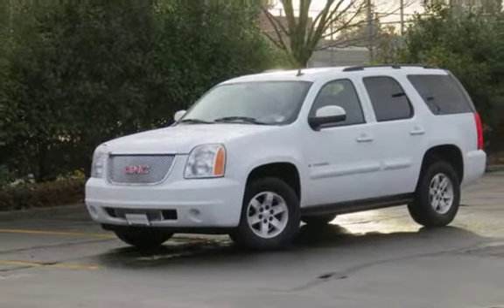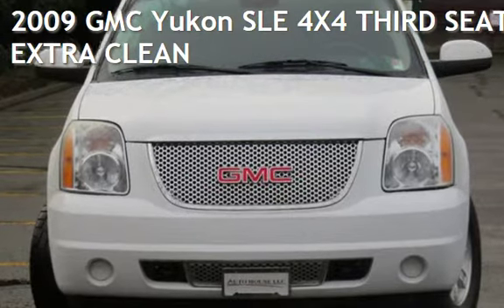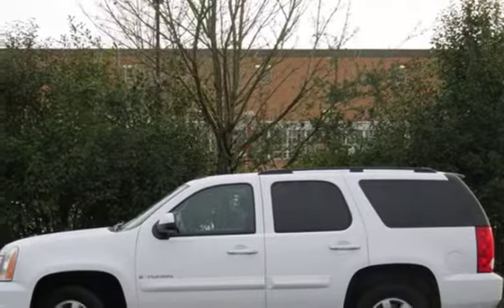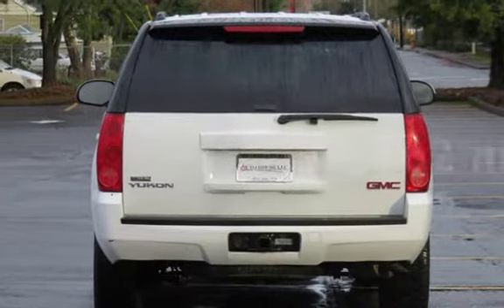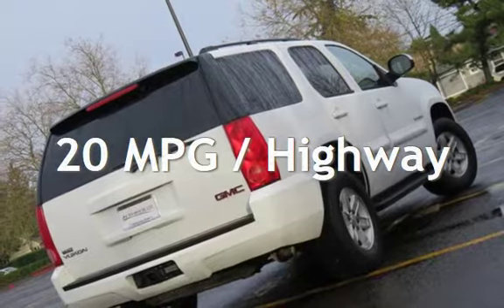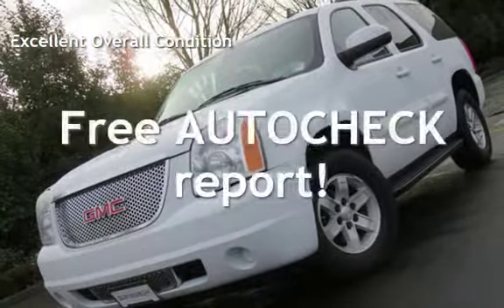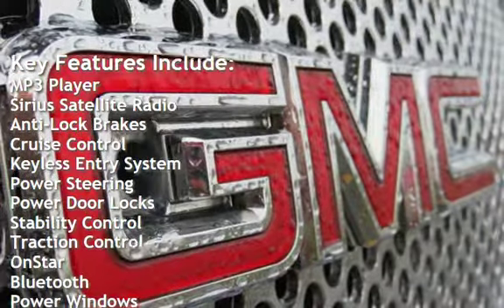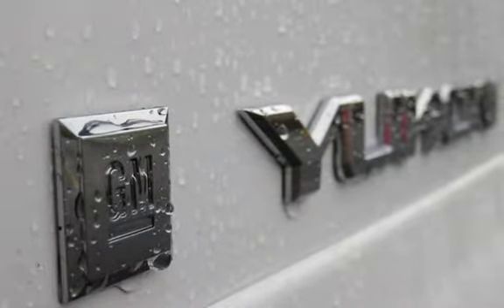2009 GMC Yukon SLE 4X4 THIRD SEAT EXTRA CLEAN for sale in Portland, OR